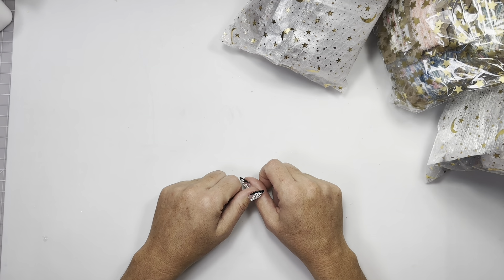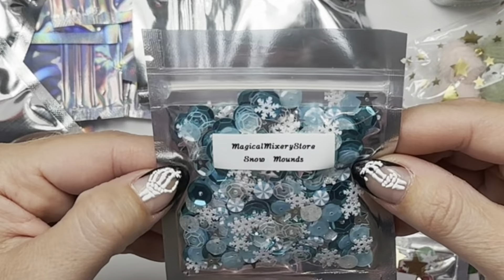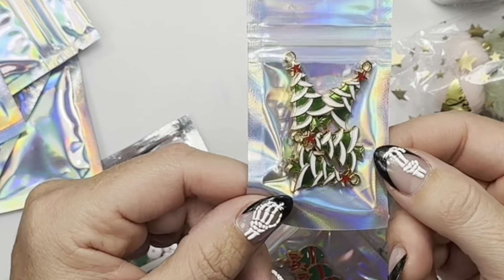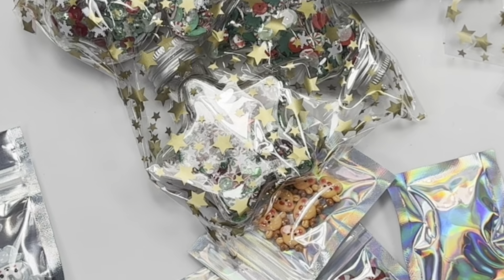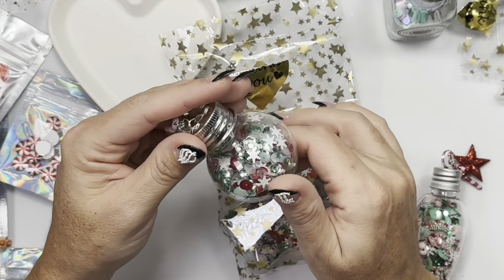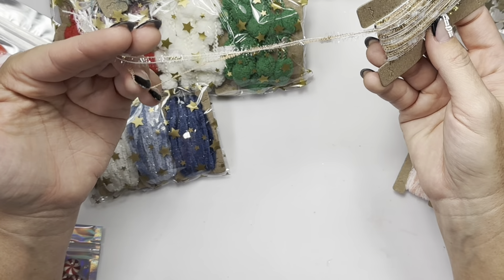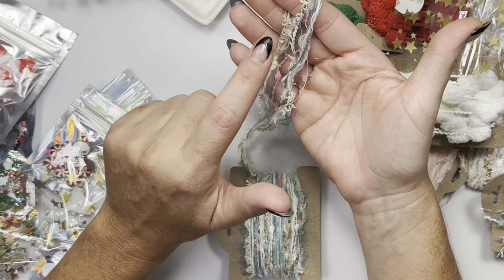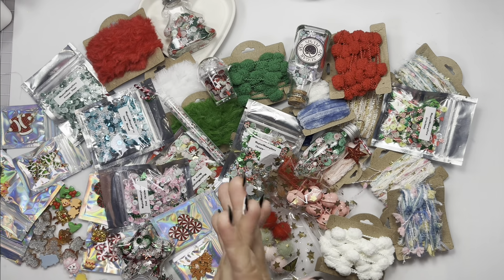Christmas treasures!! Unboxing! Come see🤤🤤😍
•5x8 vinyl sleeves for storing dies:

•6x9 vinyl sleeves for storing dies:

•Peel and stick Magnets:

•Stand to hold Your phone while recording:

•clear desk mat with grid 24x36” :

•Bearly arts wet glue:

xoxo
Toni